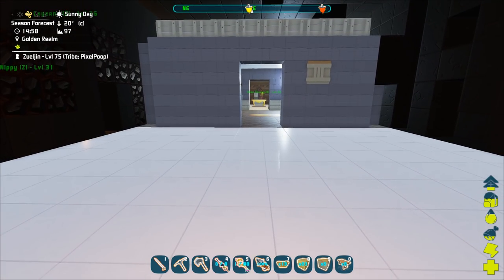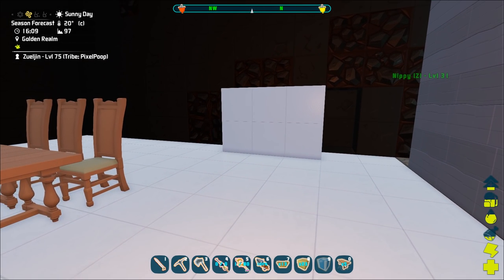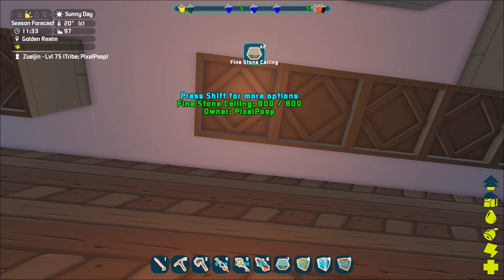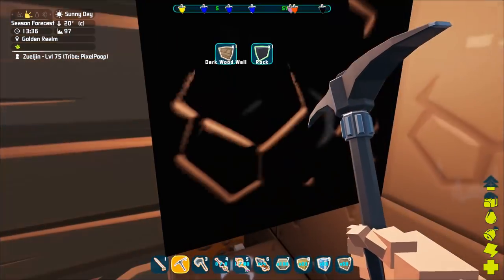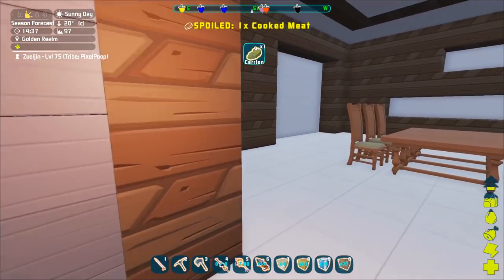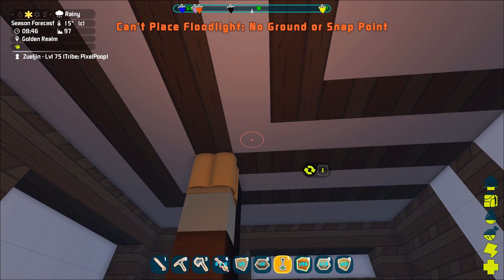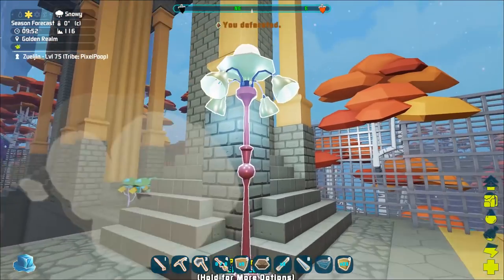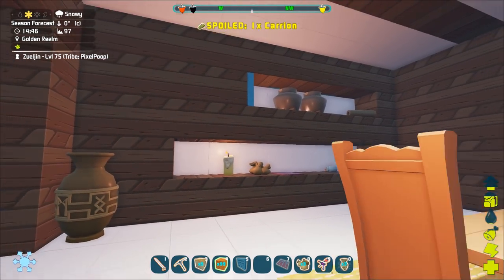DINING ROOM BUILD & INTERIOR DESIGN! - Let's Play PixARK Gameplay Part 50 (PixARK Pooping Evolved)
Welcome to my Let's Play PixARK Gameplay Series! Enter a world of mystery, danger, ancient dinosaurs, mythical beasts, and cubes! Work by yourself or with a tribe of others to gather materials, craft useful items, tame wild creatures, and build huge bases to survive in PixARK!

FEATURES
Over 100 creatures to tame, train and ride
Voxel block building system
Procedurally generated maps
Procedurally generated quests
Creative Mode, where you can build anything you can imagine
Extensive character creation tools, and character progression systems with skill trees and customizable stats